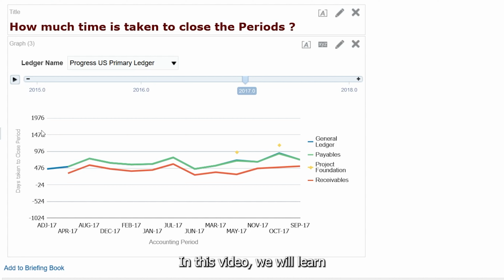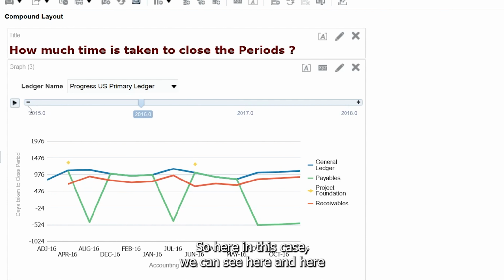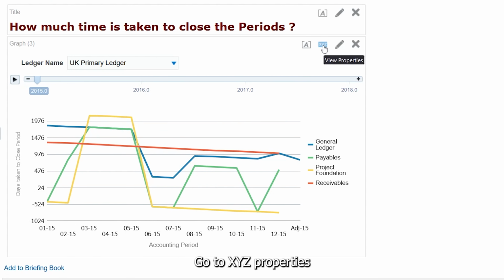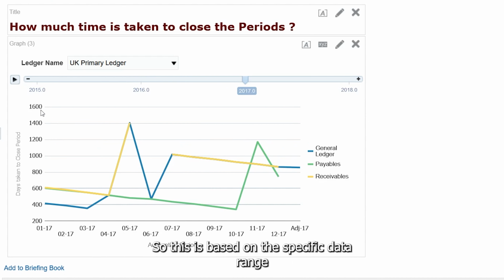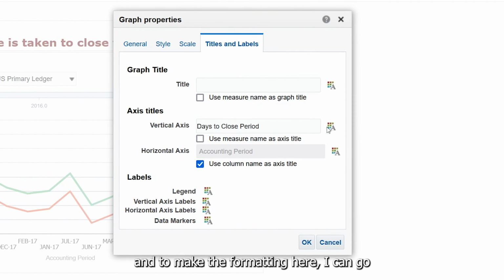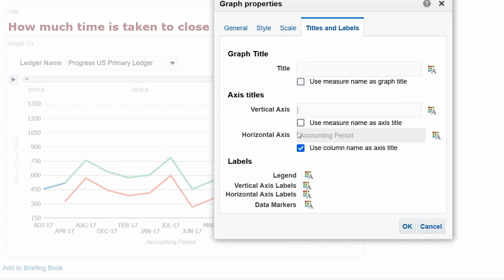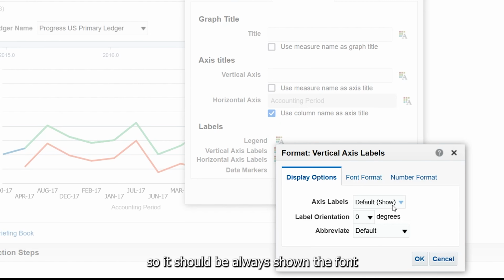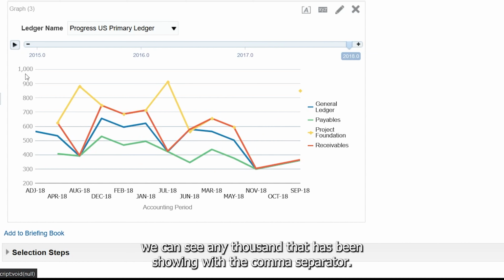OTBI - Customizing the Vertical Axis on an OTBI Graph #05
In this video, we will learn how to customize the vertical axis on an OTBI graph. The vertical axis has three main components: scale, formatting labels, and axis title.

We will learn how to:

Set the scale to be fixed or dynamic
Rename the vertical axis
Format the title and labels
Hide the title and labels

This video is for anyone who wants to learn how to customize the vertical axis on OTBI graphs. It is a great video for beginners and experienced users alike.

Benefits of customizing the vertical axis on OTBI graphs:
You can make the graph more informative by setting the scale to be dynamic.
You can make the graph more readable by renaming the vertical axis and formatting the title and labels.
You can hide the title and labels if you are displaying the data labels on the data points.

Best practices for customizing the vertical axis on OTBI graphs:
Use a clear and concise title for the vertical axis.
Use a consistent font and color scheme for the title and labels.
Format the labels so that they are easy to read.
Hide the title and labels if you are displaying the data labels on the data points.

Timestamp
0:00 Intro
0:21 Axis scale
1:46 Axis title
2:26 Remove Axis Title
2:41 Format Axis Values
3:36 Hide Axis Values
3:57 Close

Call to action:
If you have any report development on Oracle Fusion or E-Bus ERP using OTBI, Smart View, Publisher report, Excel Dashboard or Power BI, please connect to us at